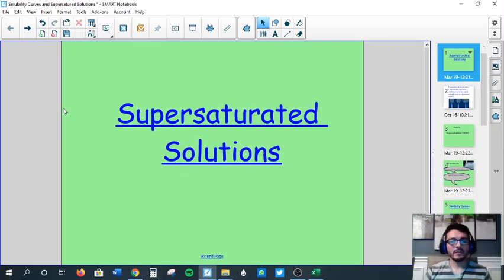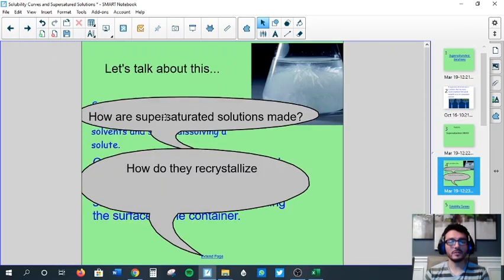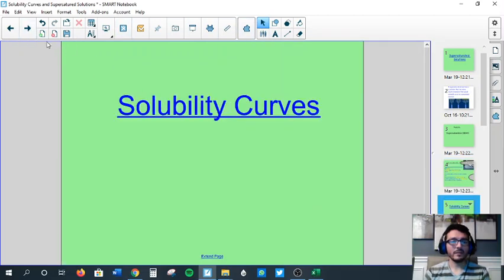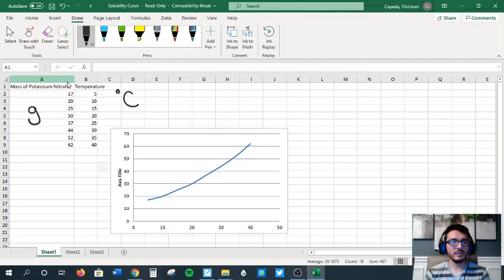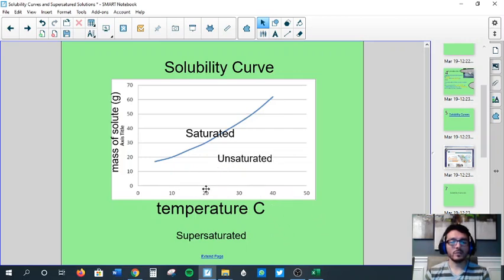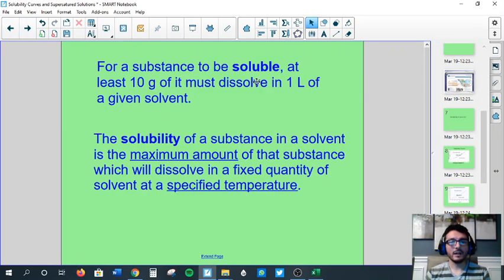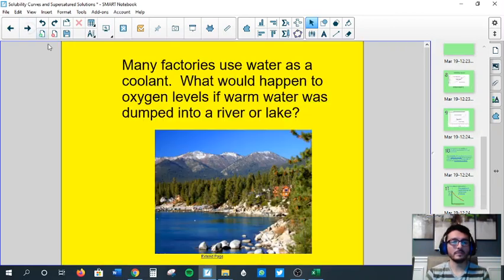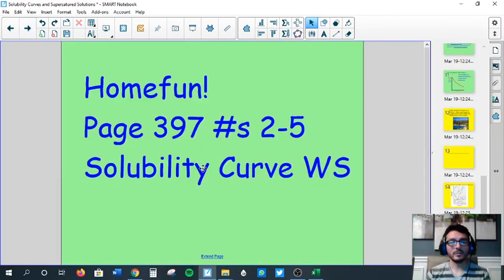Super Saturated Solutions and Solubility Curves lesson